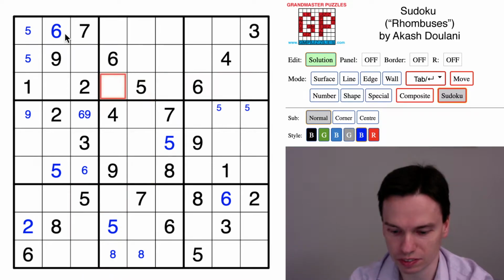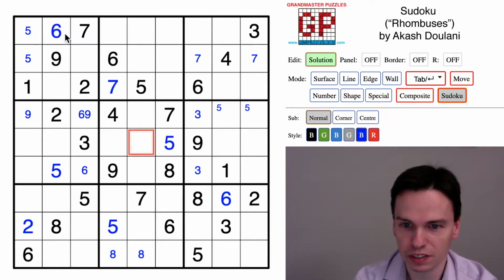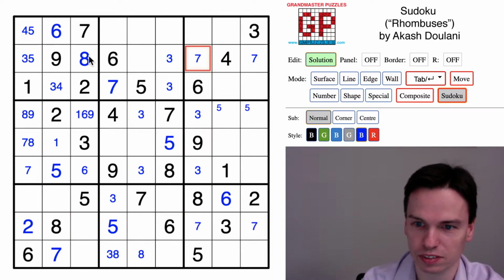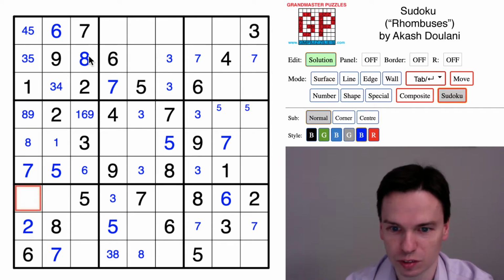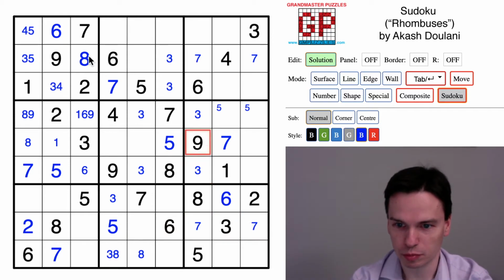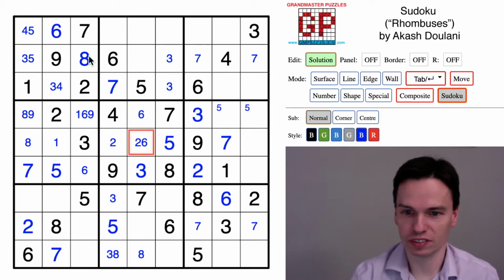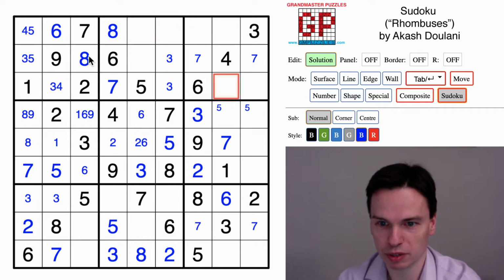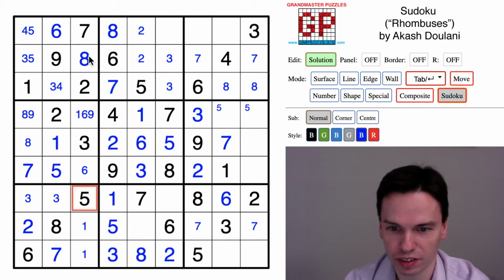GMPuzzles - 2021/03/24 - Sudoku by Akash Doulani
Akash Doulani constructed this moderate difficult Sudoku; tracking your progress and following numbers around the grid should lead you to the solution